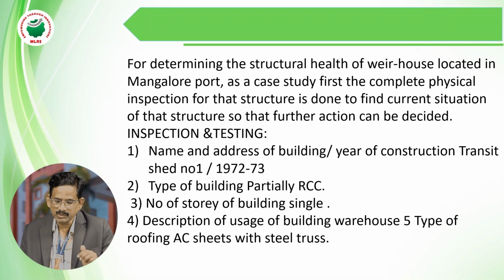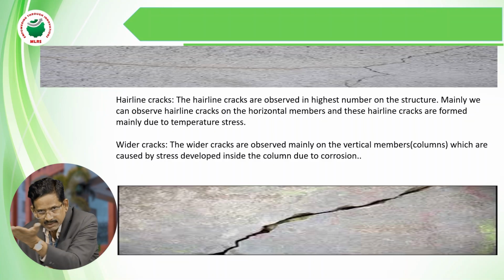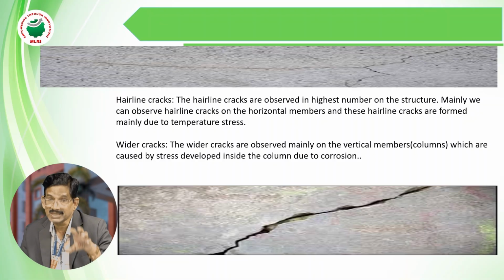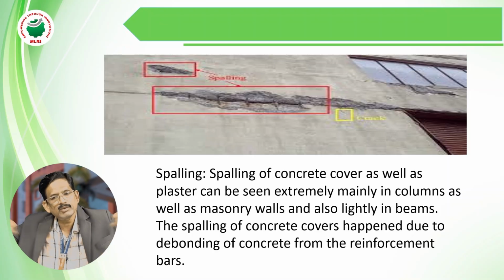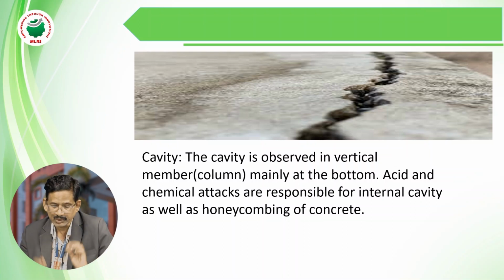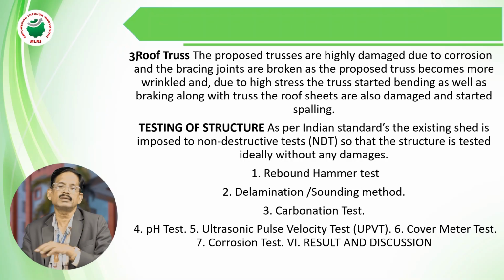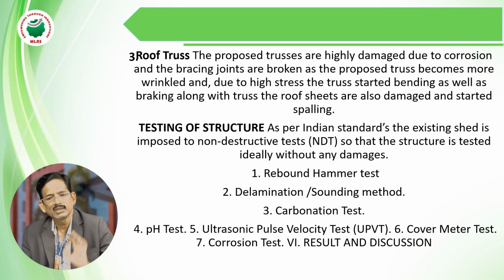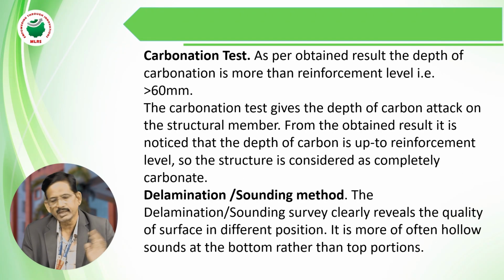REPAIR AND REHABILITATION OF INDUSTIAL STRUCTURES -A CASE STUDY | BY DR.DSVSMRK.CHEKRAVARTY|| MLRITM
Telangana, India.
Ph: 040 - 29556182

✅ YouTube Description: Repair & Rehabilitation of Industrial Structures

In this video, we explore the essential concepts, techniques, and engineering practices involved in the repair and rehabilitation of industrial structures. 🏗️⚙️
Learn how structural defects are identified, evaluated, and rectified to restore safety, durability, and performance in industrial environments.

This video is ideal for Civil Engineers, Structural Engineers, Construction Professionals, and Students preparing for exams or working in maintenance & infrastructure rehabilitation.